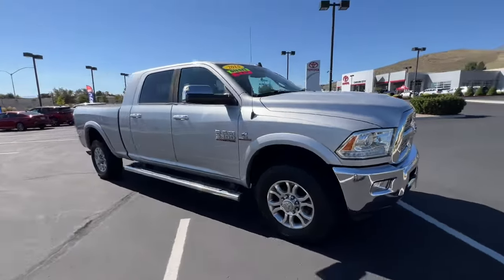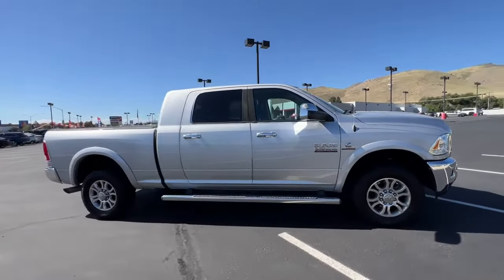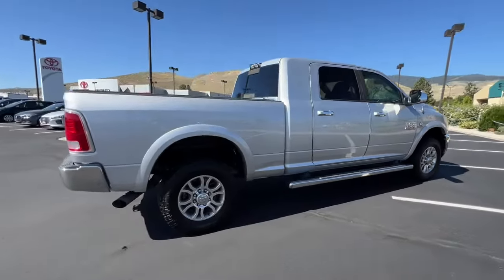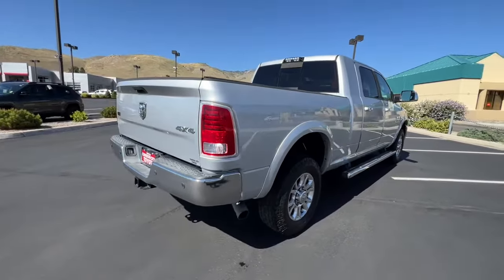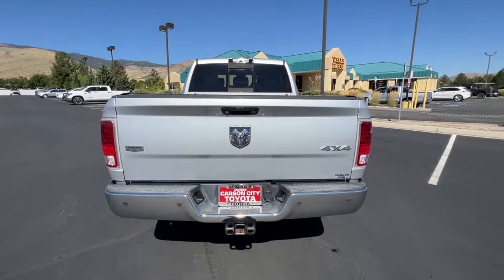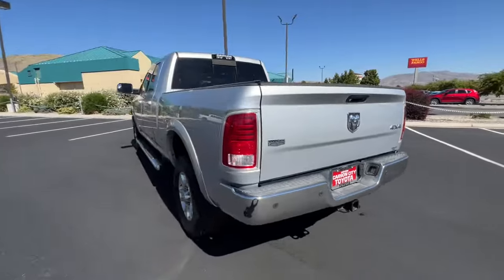2015 Ram 3500 Carson City, Reno, Northern Nevada, Dayton, Lake Tahoe, NV 147267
Bright Silver Metallic Clearcoat Used 2015 Ram 3500 Laramie available in Carson City, Nevada at Carson City Toyota. Servicing the Reno, Northern Nevada,  Dayton, Lake Tahoe, NV area.

You just found the 2015 Ram 3500.  See for yourself when you take it out for a test drive. Our professional staff looks forward to giving you excellent service!
10 Alpine Speakers,115V Auxiliary Power Outlet,160 Amp Alternator,2 Seatback Storage Pockets,3 12V DC Power Outlets,3.73 Rear Axle Ratio,31 Gal. Fuel Tank,4-Wheel Disc Brakes w/4-Wheel ABS  Front And Rear Vented Discs  Brake Assist and Hill Hold Control,4250# Maximum Payload,4WD selector (electronic hi-lo),4WD type (part time),50 State Emissions,730CCA Maintenance-Free Battery w/Run Down Protection,ABS (4-wheel),ABS And Driveline Traction Control,Airbag Occupancy Sensor,Airbag deactivation (occupant sensing passenger),Alternator (160 amps),Ambient lighting,Analog Appearance,Antenna type (diversity),Antenna type (mast),Anti-theft system (alarm),Anti-theft system (vehicle immobilizer),Armrests (front center),Armrests (rear center folding with storage),Ashtray,Assist handle (front),Assist handle (rear),Auto Locking Hubs,Auto On/Off Projector Beam Halogen Headlamps w/Delay-Off,Auxiliary transmission fluid cooler,Axle ratio (3.73),Battery (maintenance-free),Battery rating (730 CCA),Black Side Windows Trim and Black Front Windshield Trim,Brake drying,Braking assist,Camera system (rearview),Cargo Area Concealed Storage,Cargo Lamp w/High Mount Stop Light,Center Hub,Center console (front console with storage),Child safety door locks,Child seat anchors (LATCH system),Chrome Door Handles,Chrome Front Bumper w/2 Tow Hooks,Chrome Grille,Chrome Power Heated Side Mirrors w/Convex Spotter  Power Folding and Turn Signal Indicator,Chrome Rear Step Bumper,Class V Towing Equipment -inc: Hitch  Brake Controller and Trailer Sway Control,Clearcoat Paint,Clock,Colored Fender Flares,Compass,Cruise Control w/Steering Wheel Controls,Cruise control,Crumple zones (front),Cupholders (front),Cupholders (rear),Curtain 1st And 2nd Row Airbags,Customizable instrument cluster,Dash trim (simulated wood),Day-Night Auto-Dimming Rearview Mirror,Deep Tinted Glass,Delayed Accessory Power,Digital odometer,Door handle color (body-color with chrome accents),Driver And Passenger Visor Vanity Mirrors w/Driver And Passenger Illumination,Driver Information Center,Driver Seat,Driver seat (heated),Driver seat (ventilated),Driver seat power adjustments (10),Driver seat power adjustments (height),Driver seat power adjustments (lumbar),Driver seat power adjustments (reclining),Dual Stage Driver And Passenger Front Airbags,Dual Stage Driver And Passenger Seat-Mounted Side Airbags,Dual Zone Front Automatic Air Conditioning w/Front Infrared,Electronic Stability Control (ESC),Electronic Transfer Case,Electronic brakeforce distribution,Electronic messaging assistance (voice operated),Electronic messaging assistance (with read function),Electronically Controlled Throttle,Emergency locking retractors (front),Emergency locking retractors (rear),Emissions (50 state),Engine Compartment And Pickup Cargo Box Lights,Engine: 5.7L V8 HEMI VVT,Exterior entry lights (puddle lamps),External temperature display,FOB Controls -inc: Cargo Access,Fade-To-Off Interior Lighting,Fender lip moldings (accent),Fixed Antenna,Floor mat material (carpet),Floor material (carpet),Front And Rear Map Lights,Front Anti-Roll Bar,Front Cupholder,Front Fog Lamps,Front License Plate Bracket,Front air conditioning (automatic climate control),Front air conditioning zones (dual),Front airbags (dual),Front brake diameter (14.2),Front brake type (ventilated disc),Front brake width (1.54),Front bumper color (chrome),Front fog lights,Front headrests (2),Front headrests (adjustable),Front seat type (40-20-40 split bench),Front seatbelts (3-point),Front shock type (gas),Front spring type (coil),Front stabilizer bar,Front suspension classification (solid live axle),Front suspension type (multi-link),Front wipers (variable intermittent),Fuel economy disp